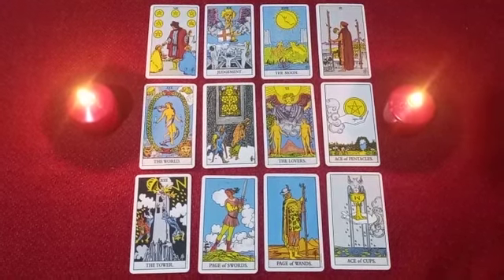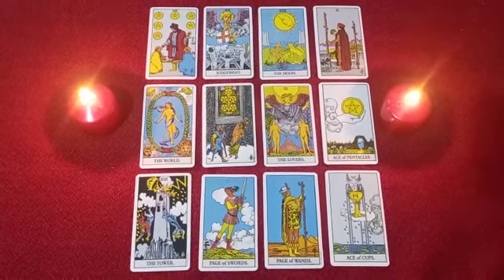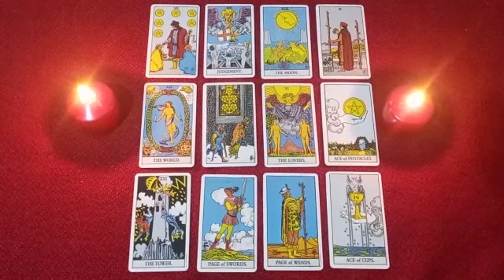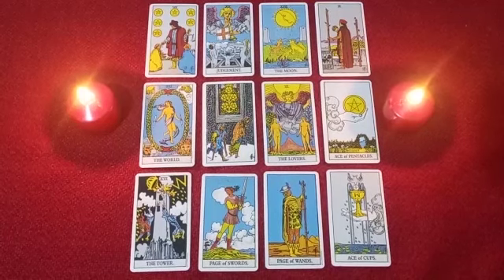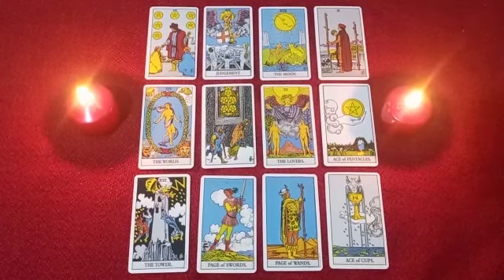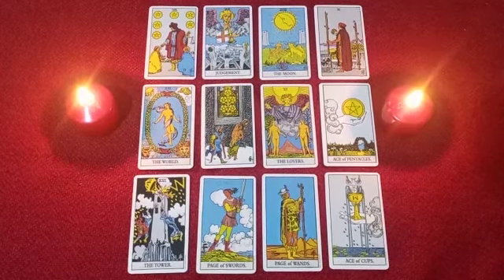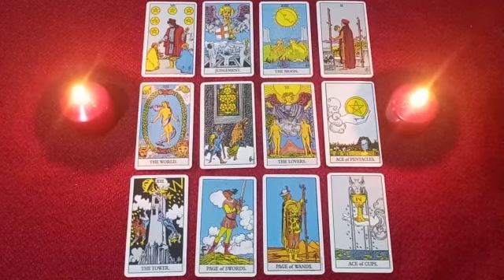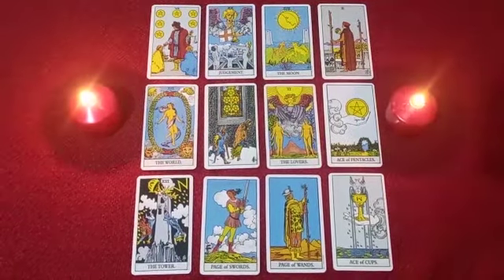SCORPIO🖤A BLESSING DAY🤩 When You Find Out The Truth You Will Change Your Decision 🤨✅ 7 NOVEMBER 2023